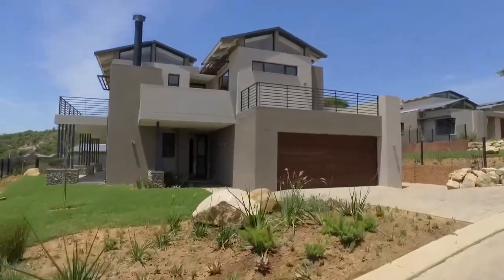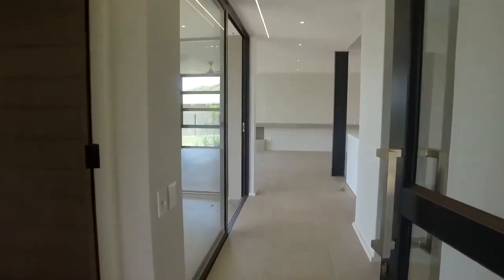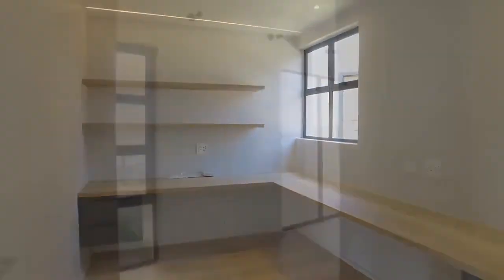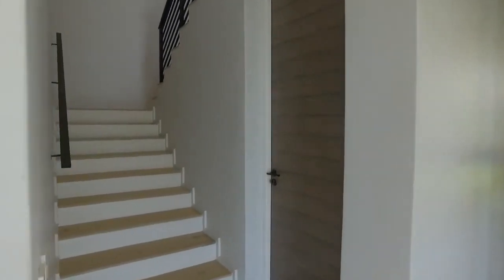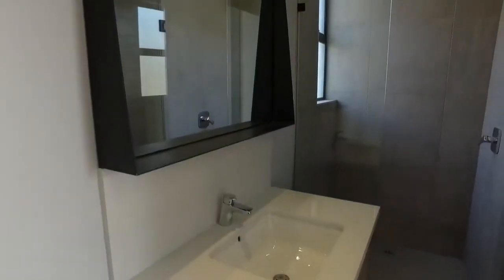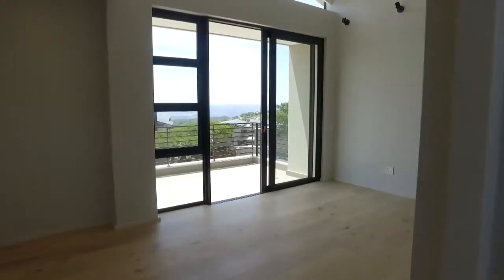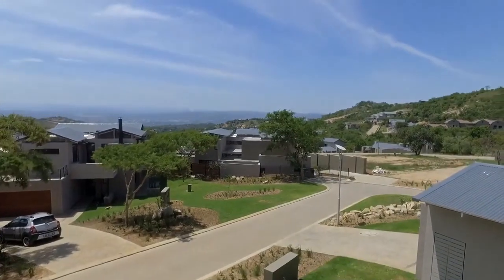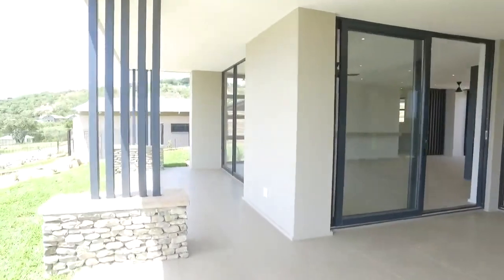Virtual Tour - Acacia Heights - The Rest Nature Estate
This home offers you luxury, spacious living. The property offers you 4 well-sized bedrooms which all of them are en-suite. The ground floor offers you functional living with an open plan living area that flows elegantly to the kitchen and dining area. From the dining area, you are led to the covered patio which overlooks the lovely estate and well-established garden. In addition, the property offers direct access from the garage into the house, a study, and the 4th bedroom, which could be used as the guest bedroom on the ground floor. The 3 bedrooms upstairs are all en-suite and have ultra modern finishers and lastly, all these bedrooms have balconies with immaculate views of the tranquil scenery and of the estate.

Price - R 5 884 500 VAT included- No Transfer Duty